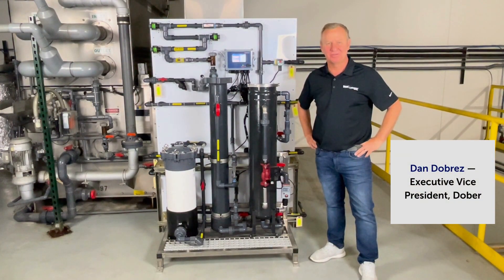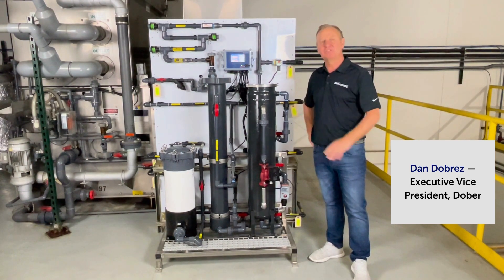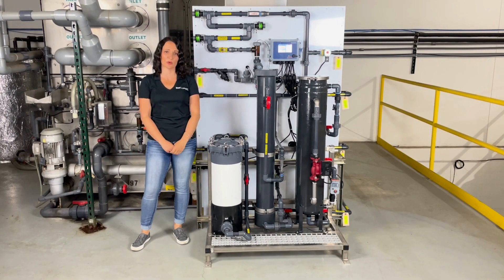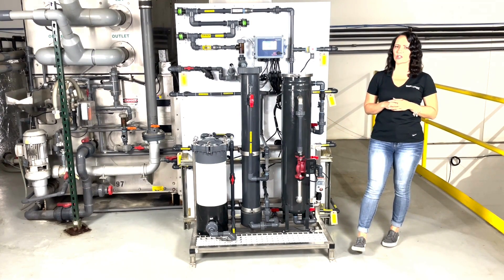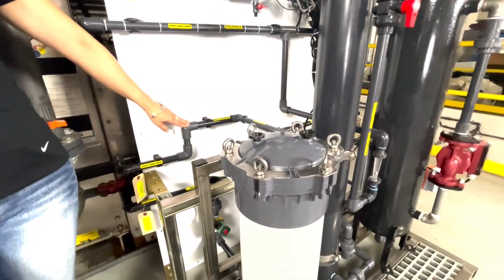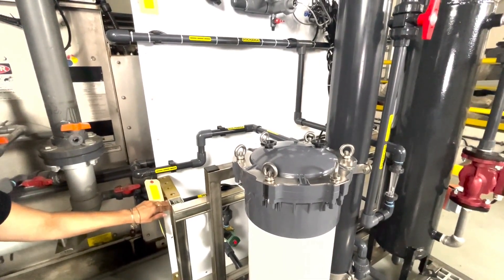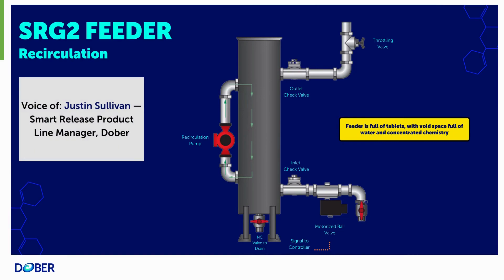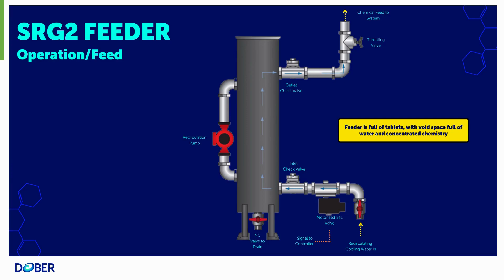Better, Solid-Based Cooling Tower Water Treatment with Smart Release Generation 2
Smart Release Generation 2 provides a cooling tower water treatment solution that is simple, safer and reliable. You can have the control of a liquid-based cooling tower water treatment program, while delivering with solid chemistries: in other words, you get the best of both worlds.

Simply put, it's a solid — no pun intended — alternative to liquid cooling tower chemicals. Your personnel will love it, too, as they'll no longer have to lug around heavy pails and drums of liquid chemicals. They also won't have to deal with triple rinsing and disposing of those liquid-containing receptacles or face potential exposure to harmful liquid chemicals.

Learn more from members of the Smart Release team as they walk you through the technology, from installation to chemical feed monitoring (and much, much more).

0:00 Intro: Control Like a Liquid, Deliver With a Solid
0:36 What Is Smart Release Generation 2?
1:14 Controlling and Monitoring Chemical Feed
2:21 How to Install SRG2
3:50 Filling and Priming Your SRG2 System
5:30 Filling the Scale and Corrosion Smart Release Feeder
6:35 Sensors Needed for Control
7:05 SRG2 Recirculation Mode
7:54 SRG2 Operation and Feed Mode